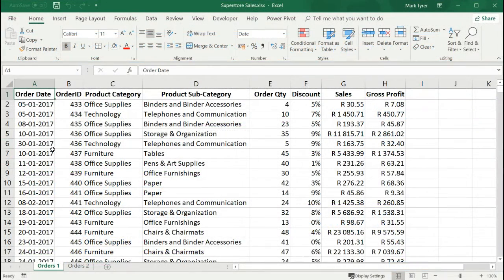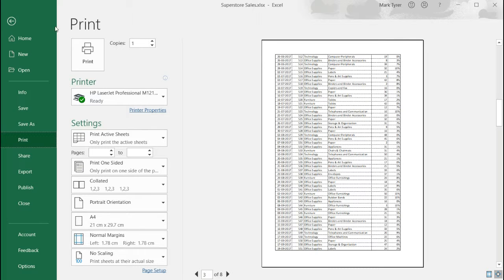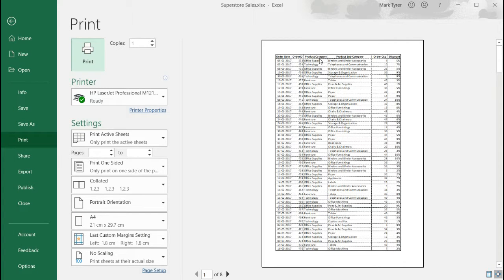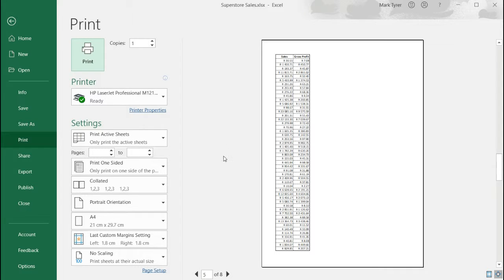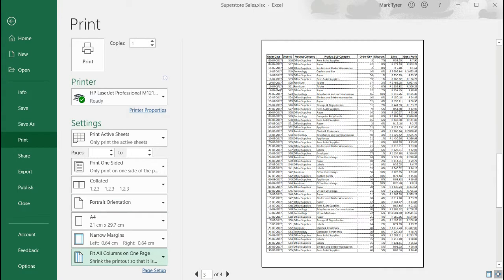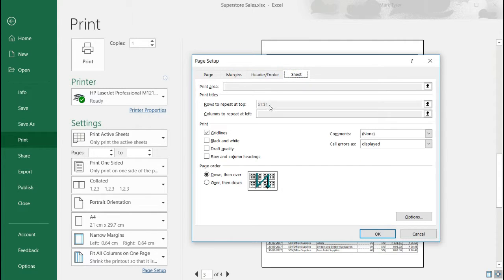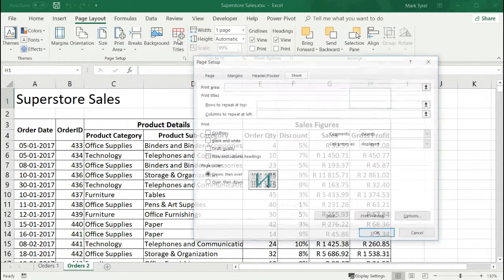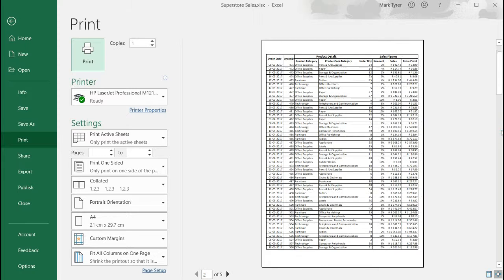Excel Training Tip: Printing - repeating column headers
If your rows spill over onto multiple pages, you can specify rows to repeat at the top of each page, so that each printed page shows the column headers.

This is so much easier than having to flick back to page 1 to determine the heading of the column that you’re looking at on page 5!

Page Layout - Print Titles will get you to the right place within Page Setup window. With your cursor in the Rows to Repeat at Top field simply select the row(s) to repeat by dragging your cursor across the relevant row numbers and click on OK.